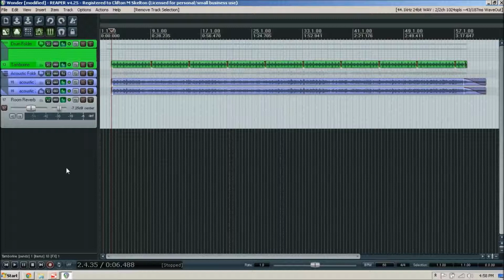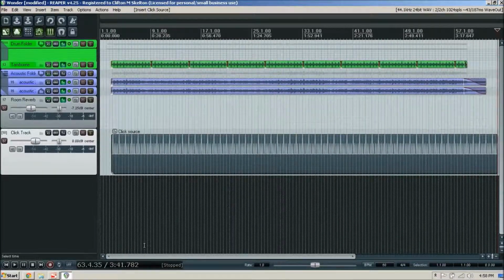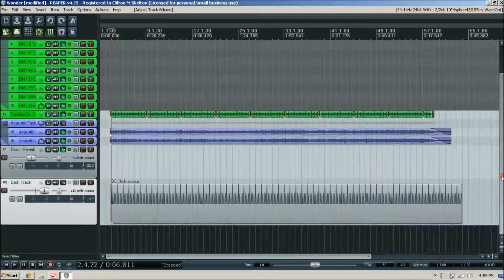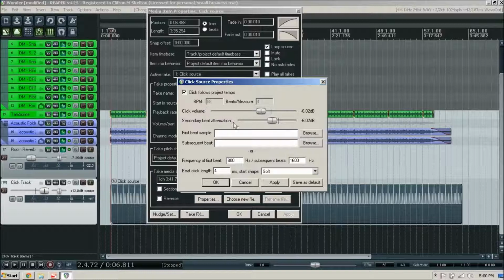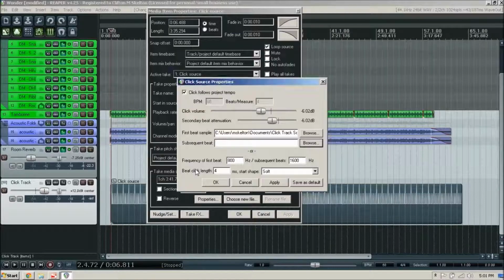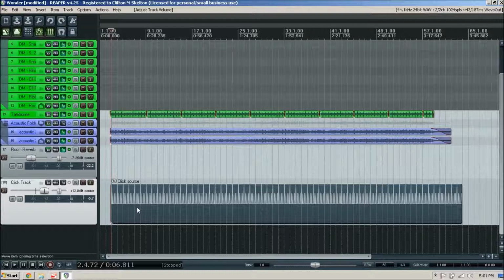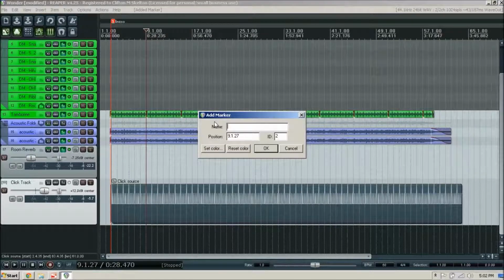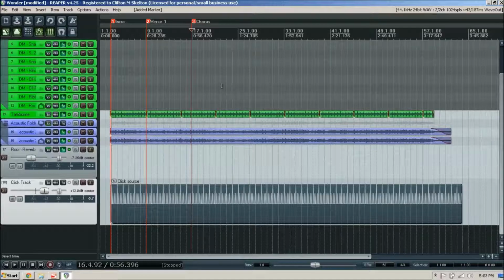Reaper Tips: Setup A Click Track and Track Markers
Quick tip on how to setup a click track, change the sound source of the first & secondary beats of the click, and how to arrange your songs using track markers (for multi-tracking).